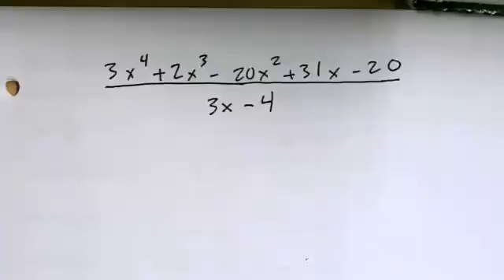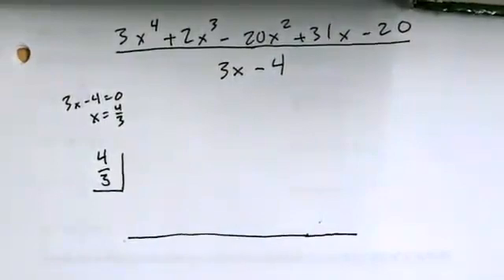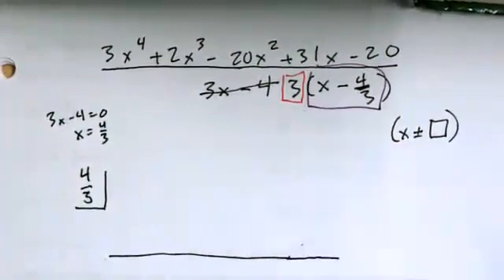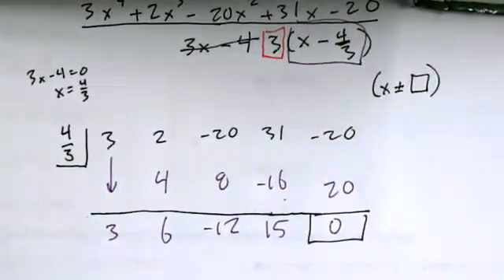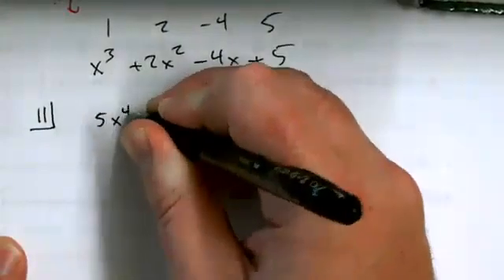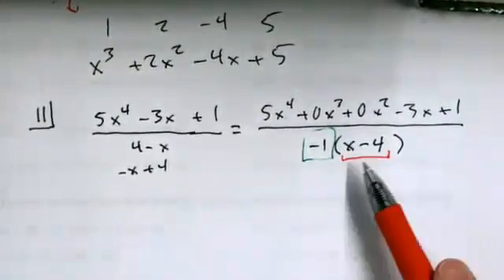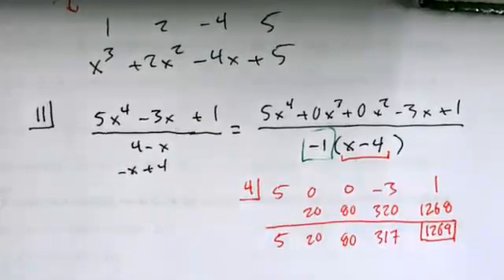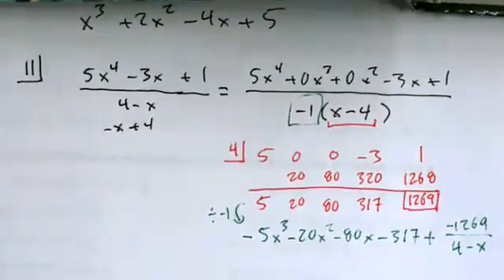Synth Division Help and p223 problem 11